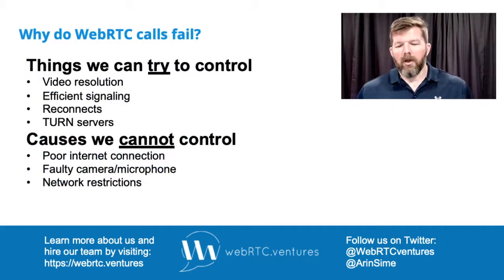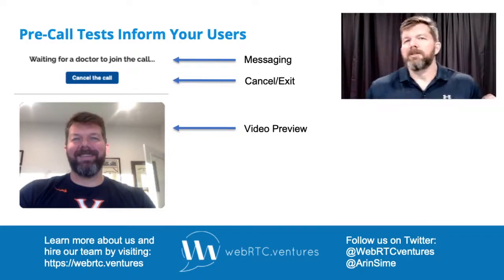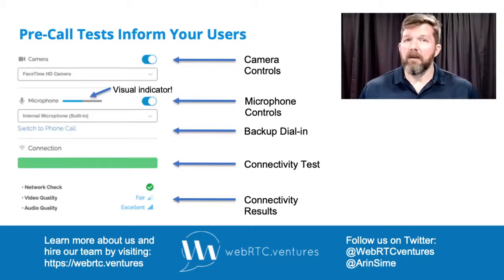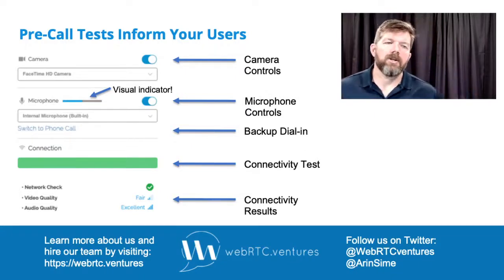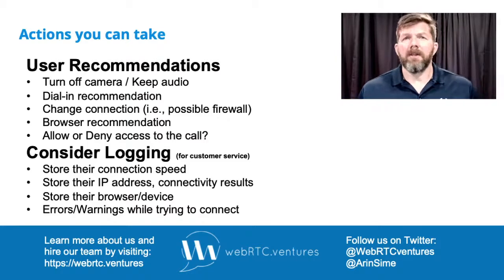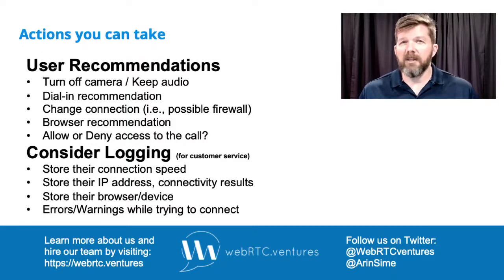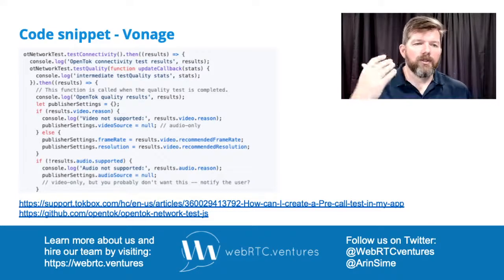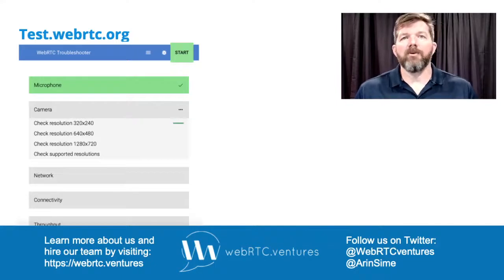Pre-Call Tests (WebRTC Tips from WebRTC.ventures)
What's the most important thing you can do to make your live video application a success? Pre-call tests are an important way to inform your user before they start to use your application, and will lead to higher user satisfaction and a more successful video app.  This video explains what is a pre-call test, why video calls might fail and how a pre-call test helps, and shows you examples of how to design them and what data to store from your pre-call test. This video is part of our series of short videos containing tips from our development team on live video application development using WebRTC, where we cover coding tips, use cases, and typical webrtc application architectures.